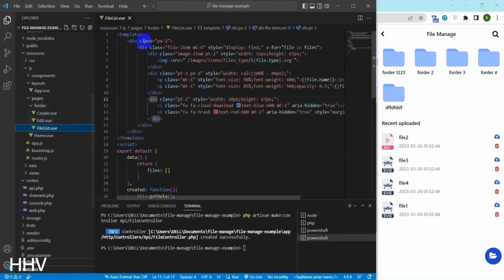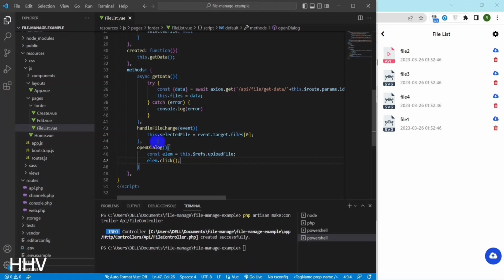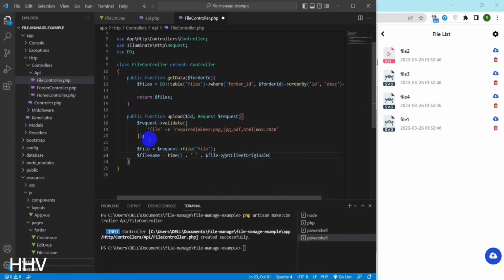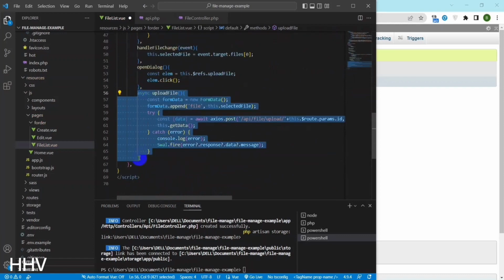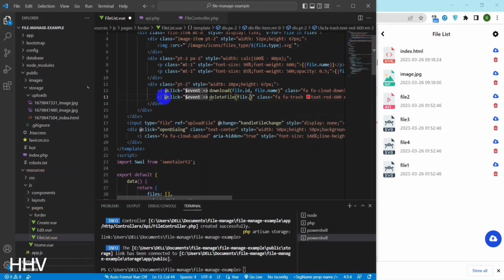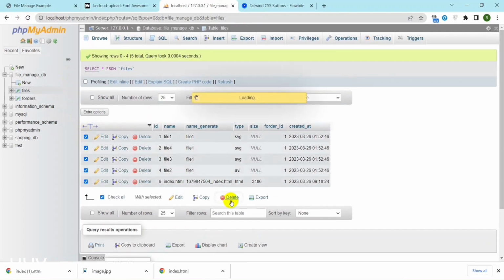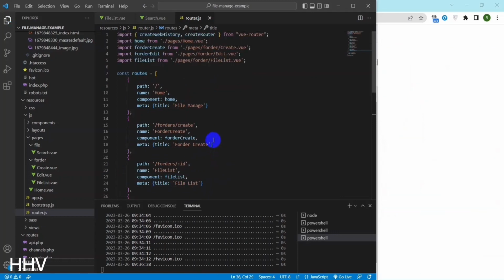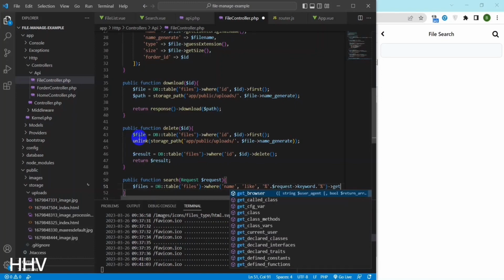Laravel & Vuejs - How to build a file manager app step by step for beginners - Part 4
Welcome to this video on building a file manager app using Laravel and Vuejs. If you're a beginner in web development and want to learn how to create a file manager app from scratch, then you're in the right place. In this tutorial, we will go through the process step by step and provide a clear understanding of how to create a fully functional file manager app using these two popular frameworks. We will cover everything from setting up the environment to building the backend and frontend of the app. So, let's get started!
Laravel
Vuejs
File manager app
Beginner tutorial
Web development
Step by step guide
Frameworks
Backend development
Frontend development
Environment setup
CRUD operations
API development
User authentication
Routing
File uploading
File downloading
Vue components
Blade templates
Vue directives
Bootstrap
JavaScript
CSS
HTML
XAMPP
MySQL
PHP
AJAX
Filesystem
Security
MVC architecture
RESTful API
AJAX file upload
Multiple file uploads
Drag and drop
Search functionality
Pagination
Sorting
Filtering
File management
Code structure
Middleware
JSON responses
Data binding
Event handling
Error handling
Debugging
Deployment
Git
Composer
Best practices.